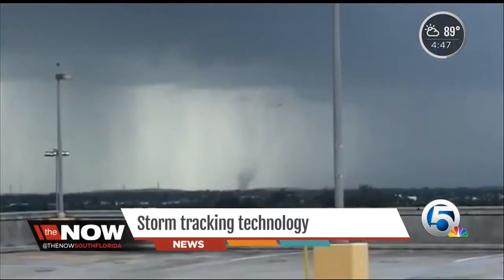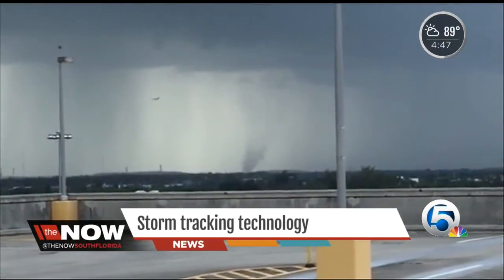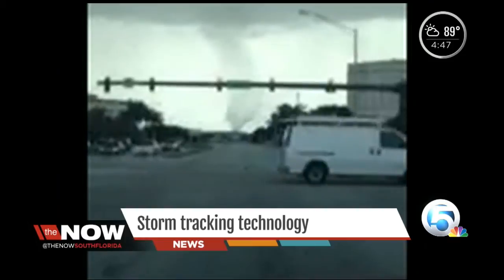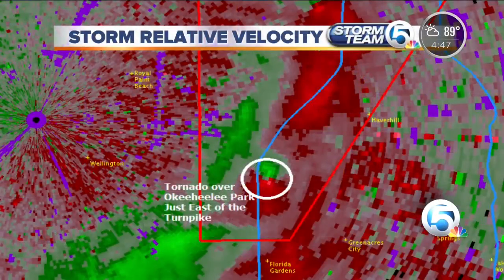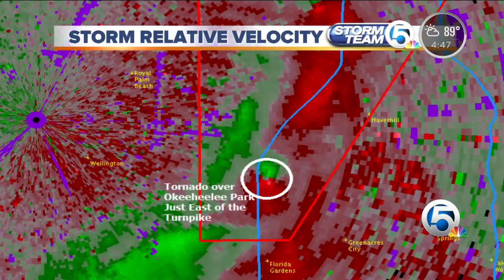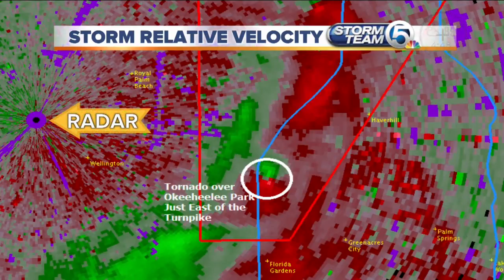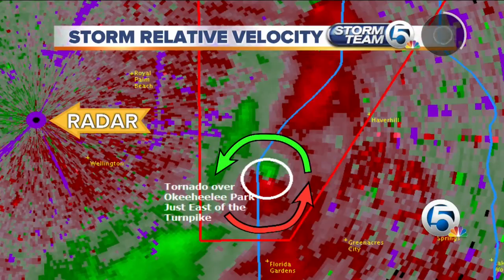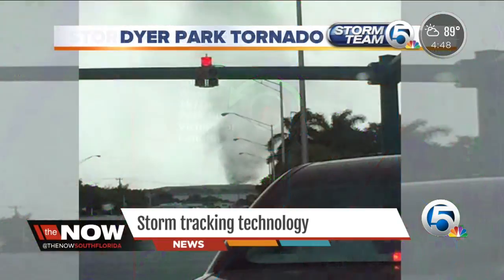Detecting tornadoes with radar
Meteorologist Tyler Mauldin talks about the science behind tornado detection.